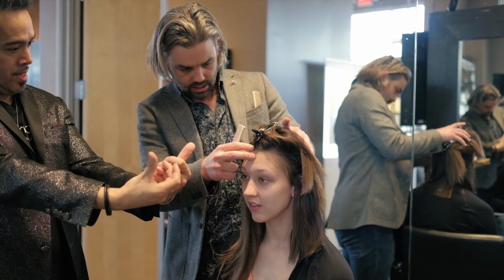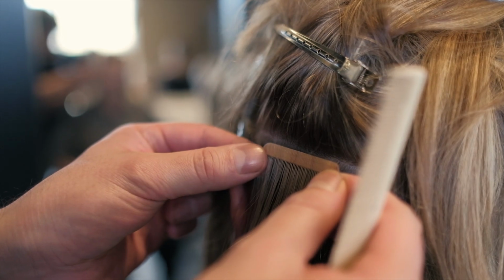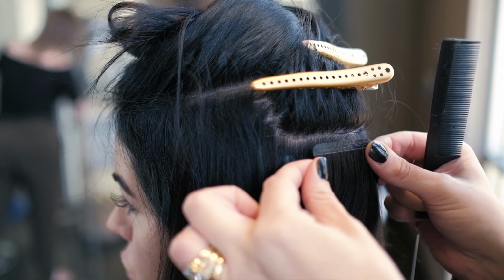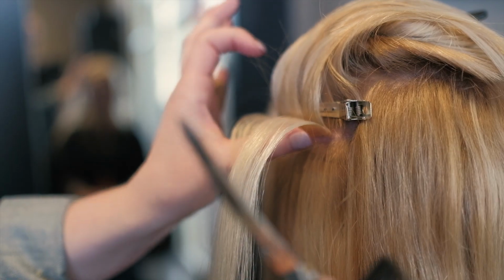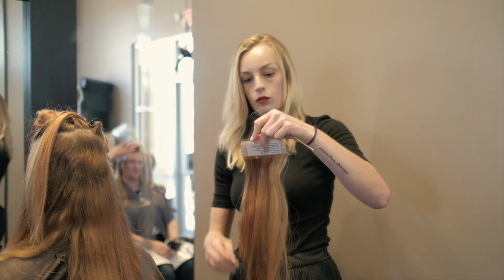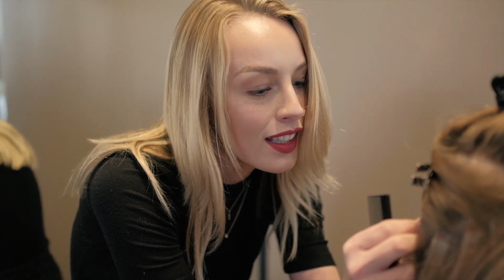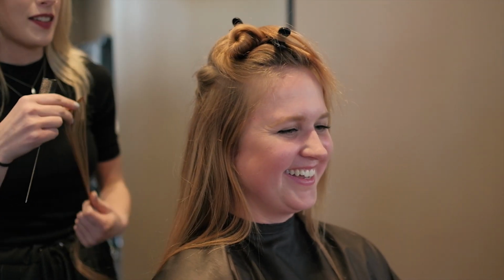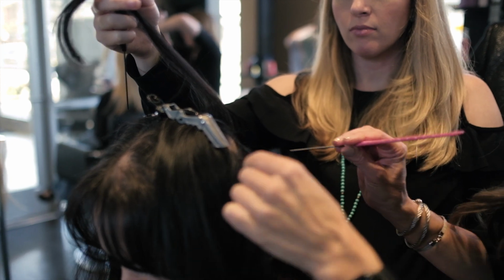Extended Interview: Lance Courtney, Easi Hair Pro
In this video James DeFrange and Lance Courtney shine a light on the often avoided topic of hair extensions.